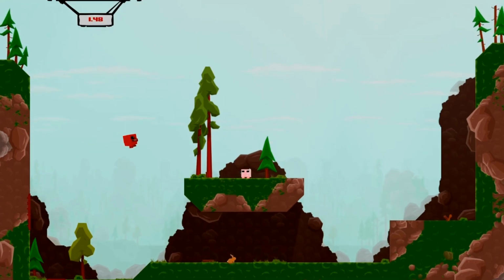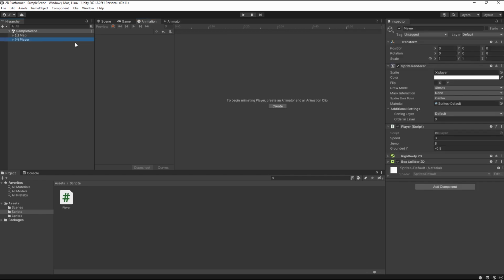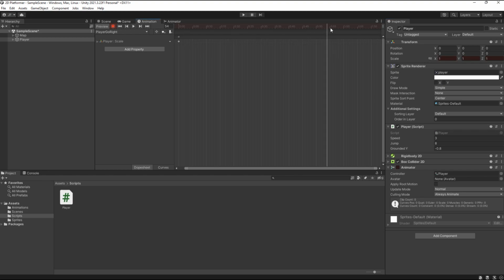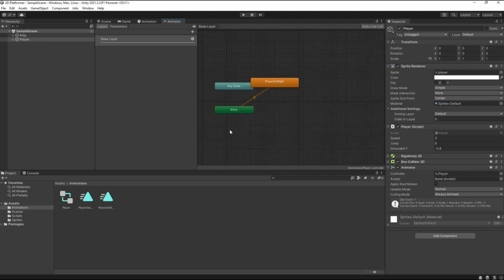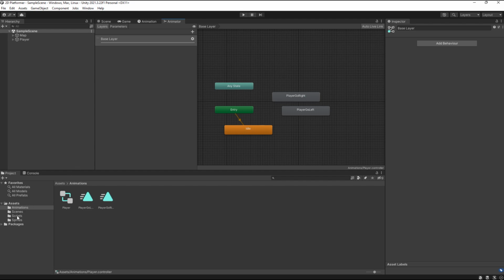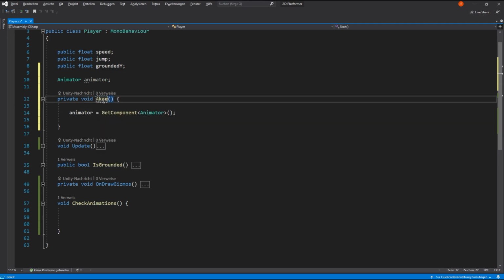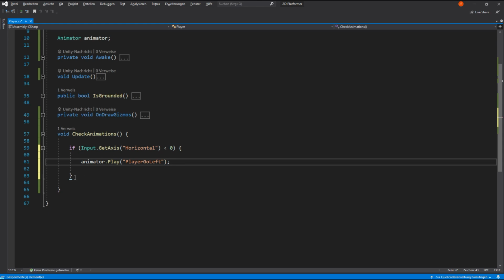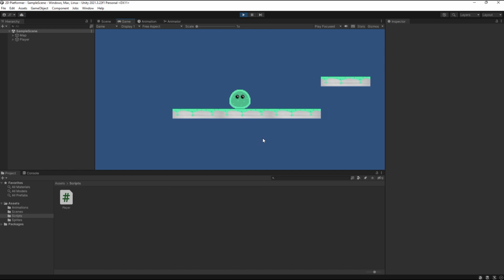Adding Walk Animations to your 2D Platformer in under 4 Minutes | Unity Tutorial for Beginners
How to develop a 2D platformer in Unity for beginners in 2023? In this video, you'll find out how to set up the animator component for your player in order to implement walk animations!

Chapters:
0:00 Intro
0:14 Unity Editor
2:07 Code
3:41 Result